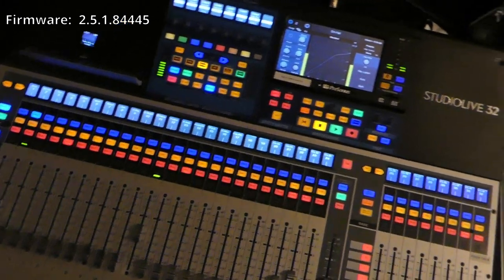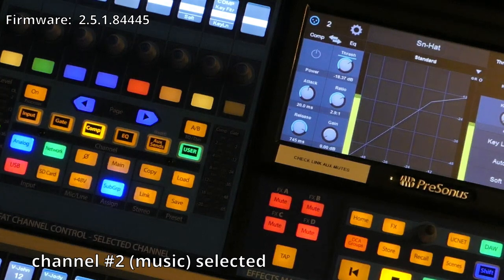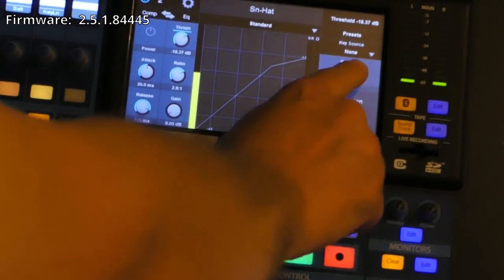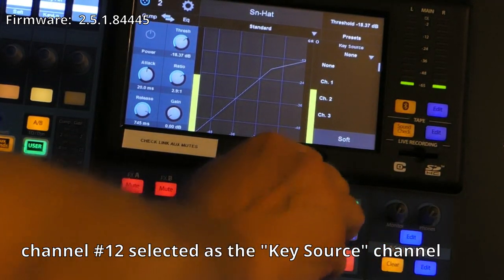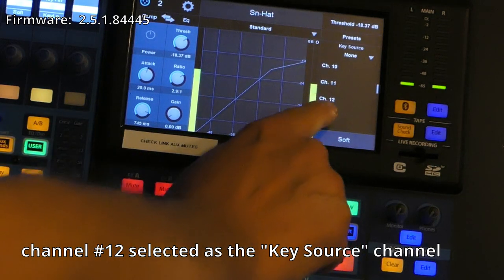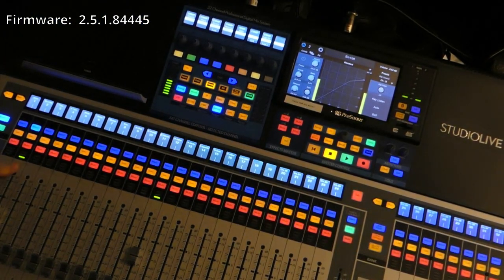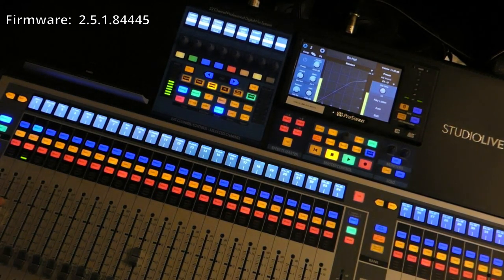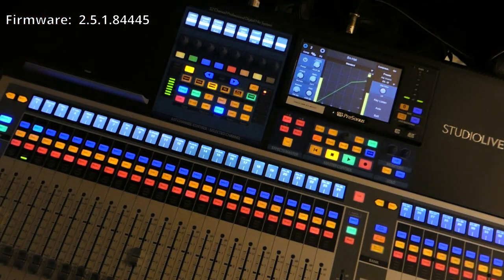Side chain (side-chain) setup on a Presonus Studiolive Series 3 console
A quick look at setting up a side-chain configuration on a Presonus Studiolive Series 3.  Sometimes, side-chaining is called a "ducker".

Side-chaining is possible with most all digital consoles.  The older Presonus consoles (the AI series - 32.4.2 and 24.4.2) support side-chaining.  A lot of analog outboard gear (gates, compressors) support side-chaining as well.